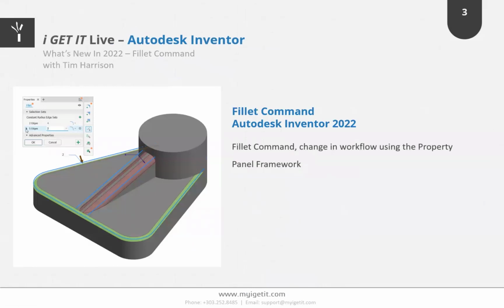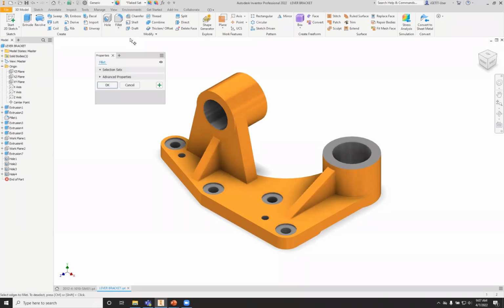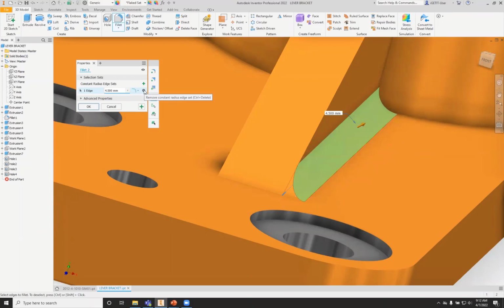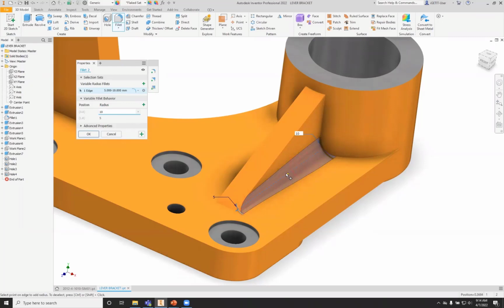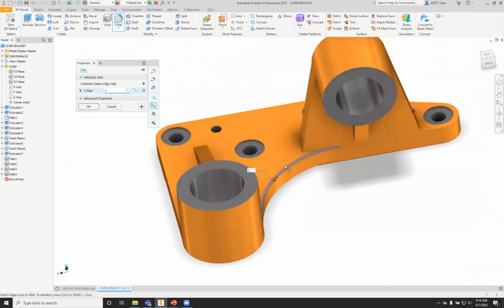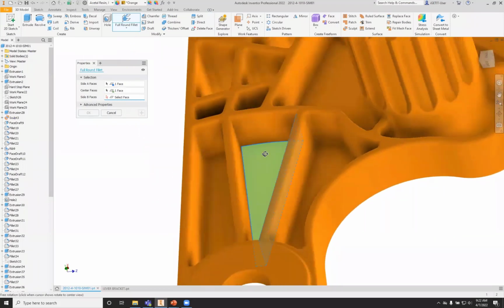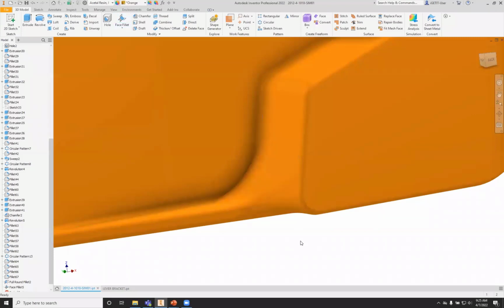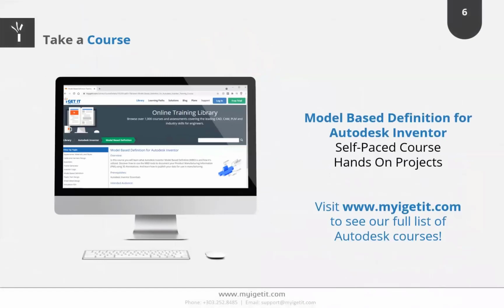Fillet Feature Updates | Autodesk Inventor 2022 | i GET IT LIVE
Fillet Command and Change in workflow using the Property Panel Framework.

This session will cover the updates in Autodesk Inventor 2022 to
- The Fillet command and demonstrate the change in workflow using the property panel framework.
- Differences between 3 types of fillet commands: Fillet, Face Fillet and Full Round Fillet.
- Options available on the new property panels with respect to these 3 types of fillet commands and
- To see how they affect legacy fillets placed on older parts you've created.